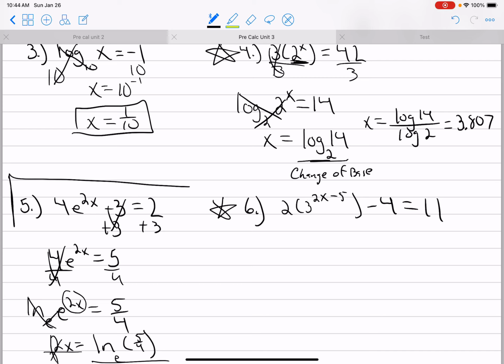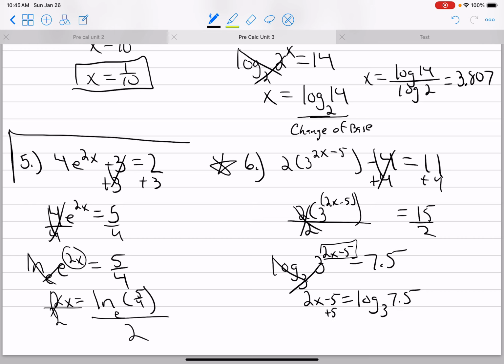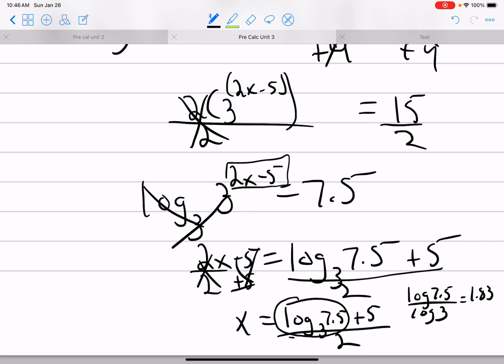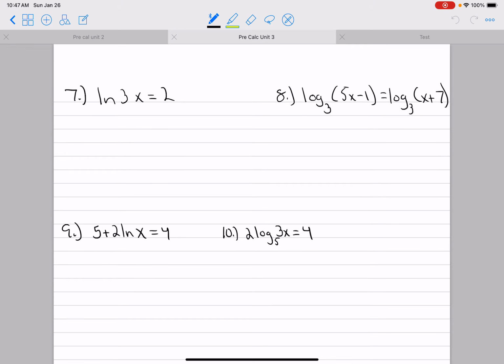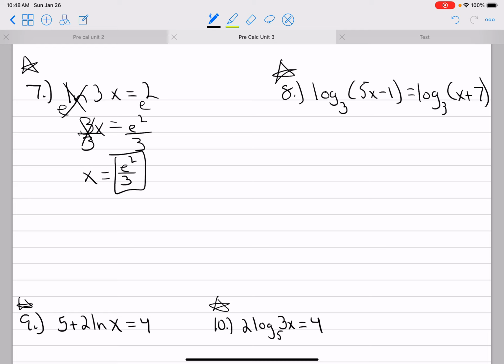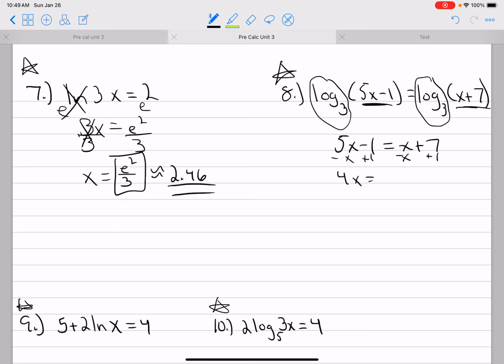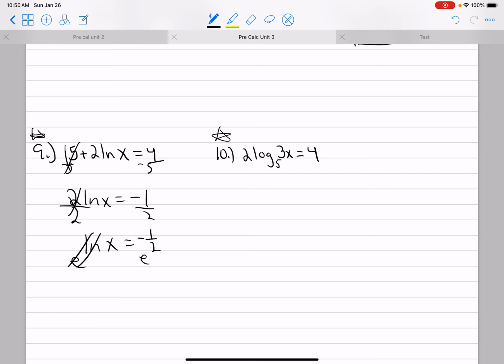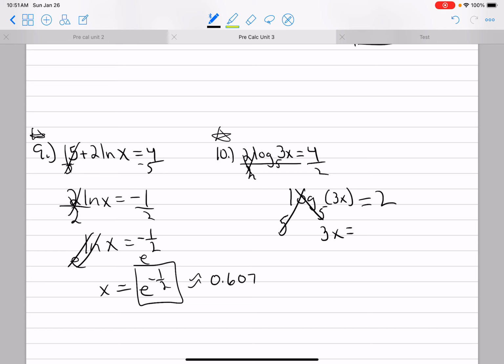3.4 Solving Log Equations Part 2